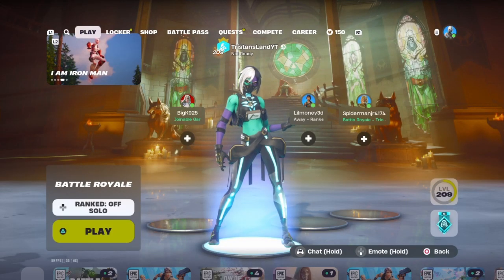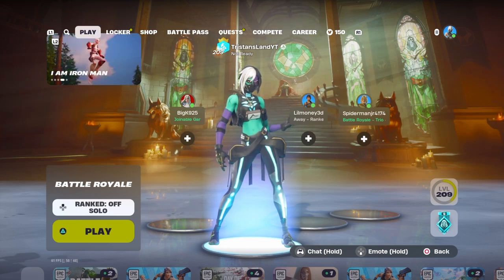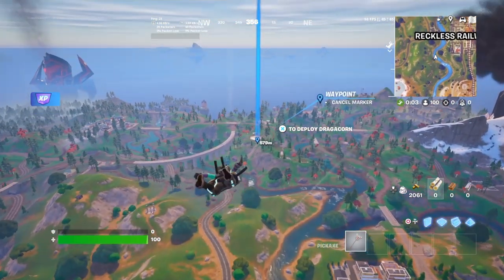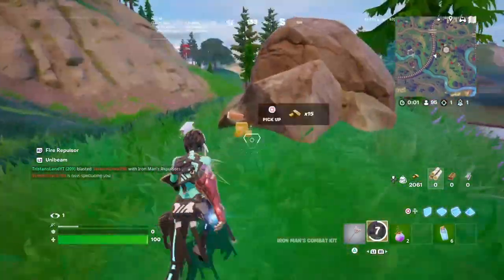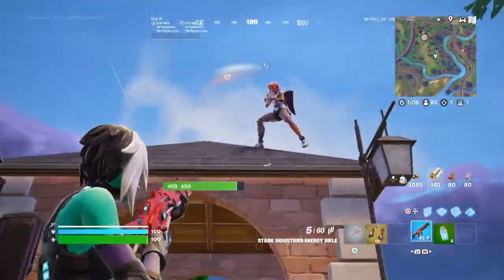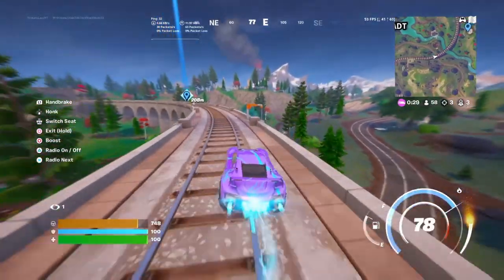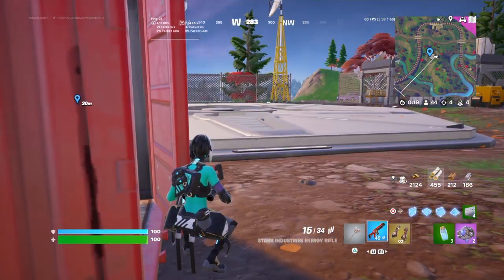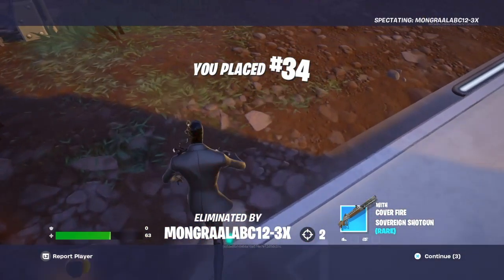The *Iron Man Challenge In Fortnite*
Hi, I am Tristan, I make videos on Fortnite, I post every day and live stream every day.

- If You Like What I Do and Want to Support Me More, You Can Donate/Tip Bellow

Links